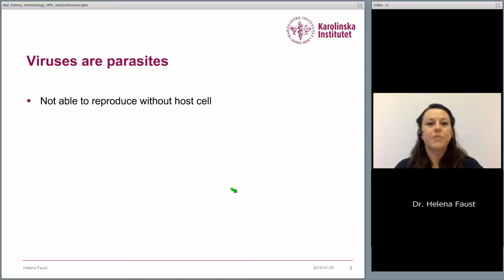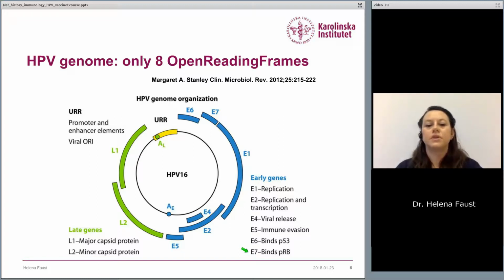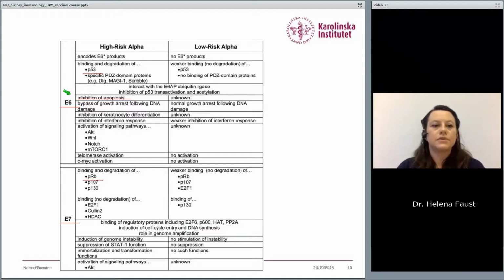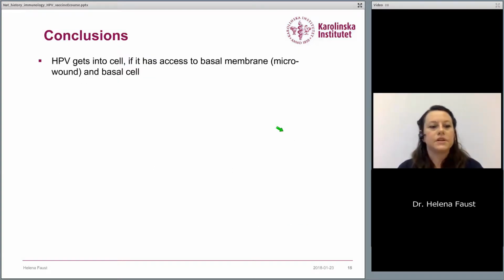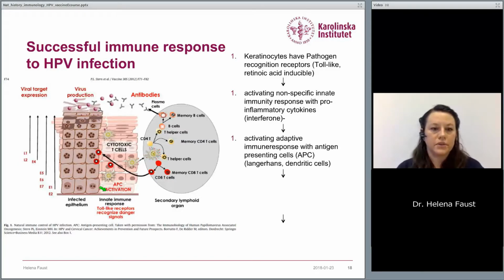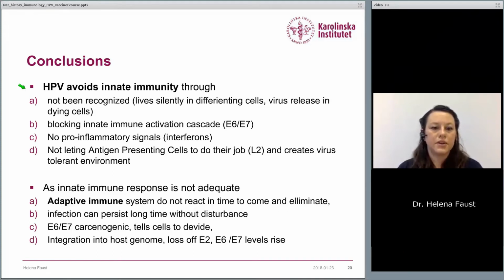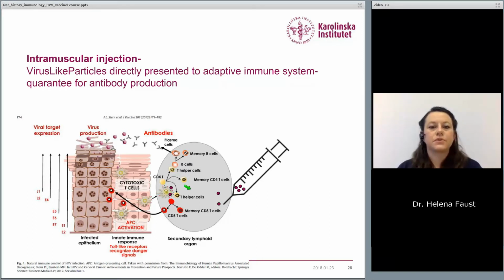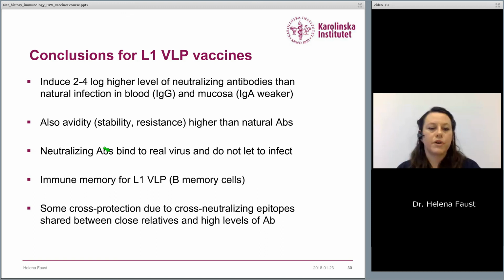Lecture 7. Natural History of HPV and Immunology of HPV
Tutorial on the life cycle of HPV and the immune response to HPV.
Dr Helena Faust, from Karolinska Institutet, Sweden.